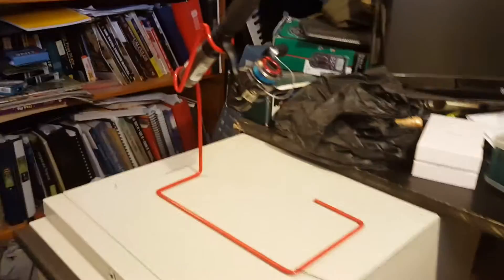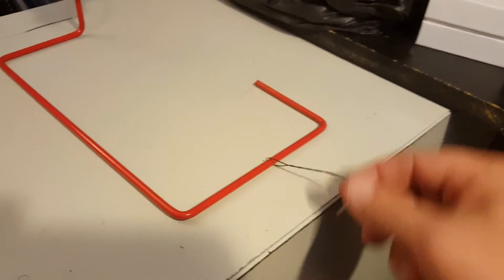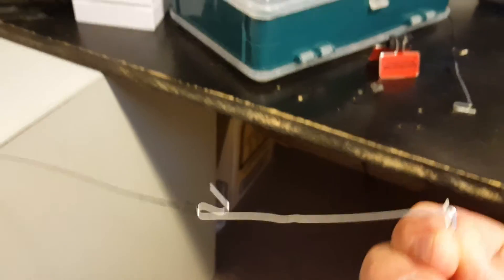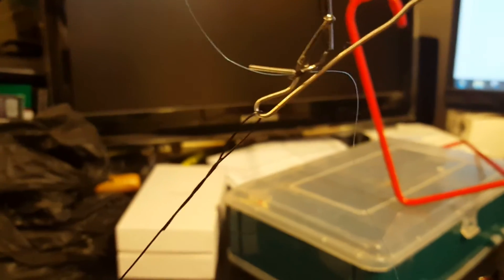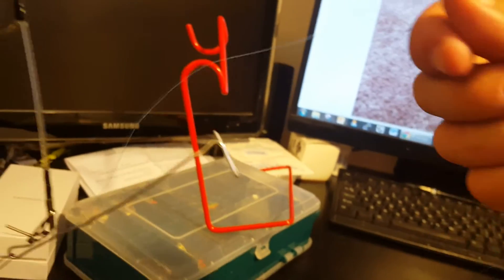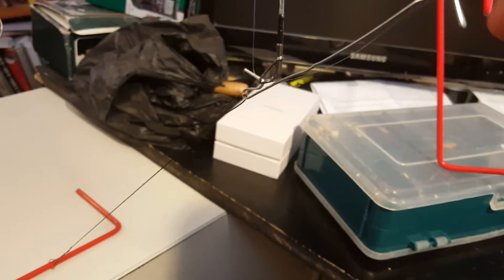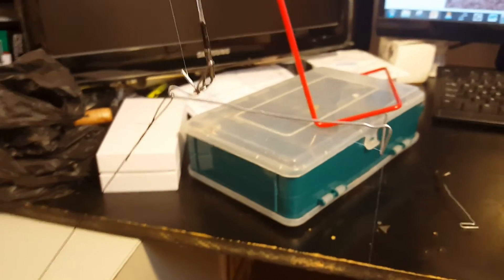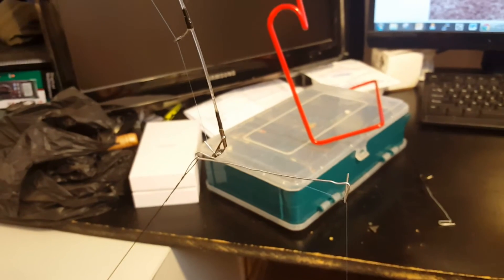DIY AUTOMATIC HOOK SETTING DEVICE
How to build an automatic hook setter 4 less than $4.